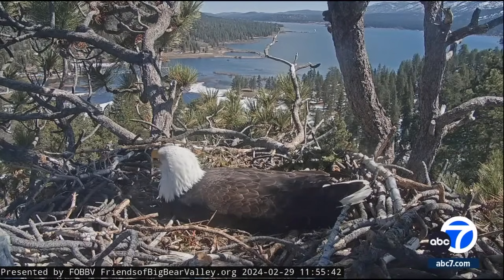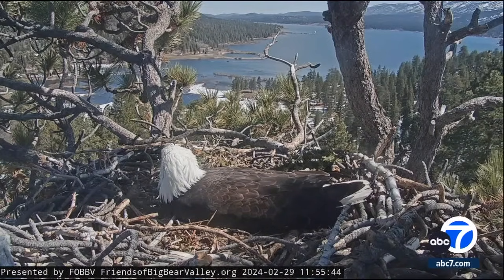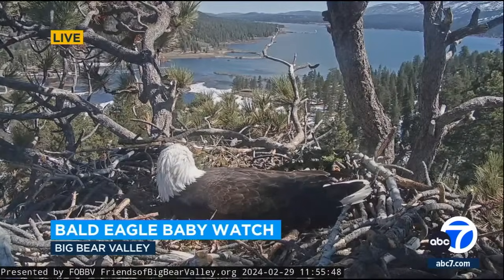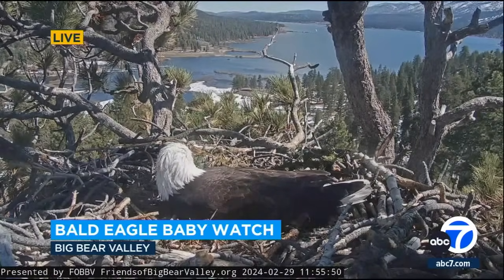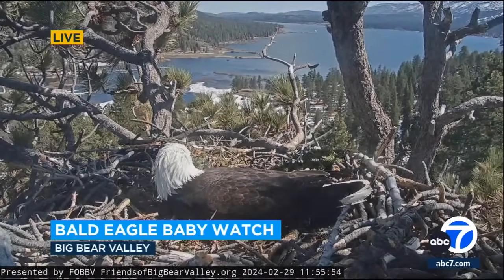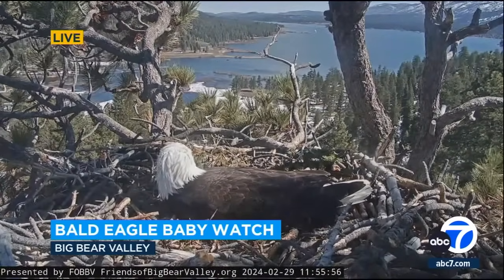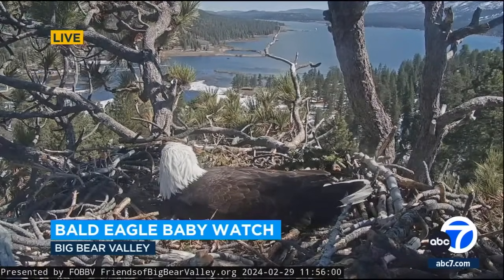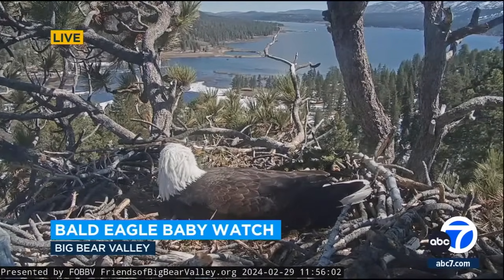Baby eagle on the way in Big Bear?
We're on pip watch in Big Bear, where the famous bald eagle couple Jackie and Shadow are caring for three eggs.